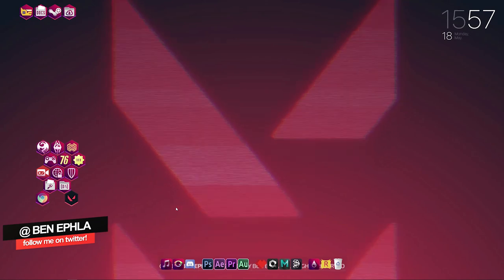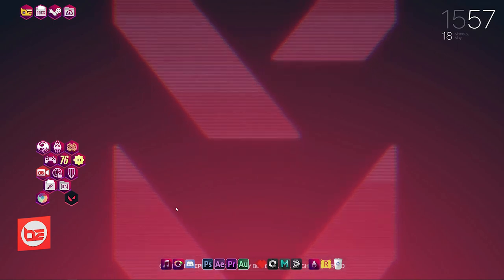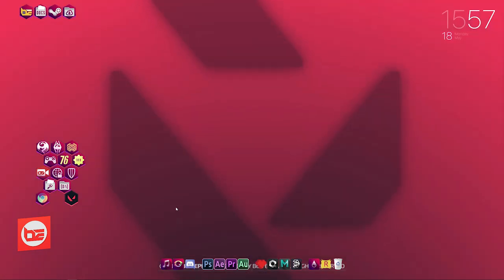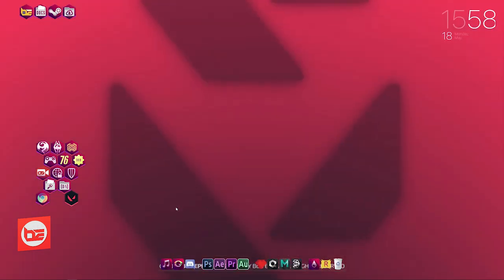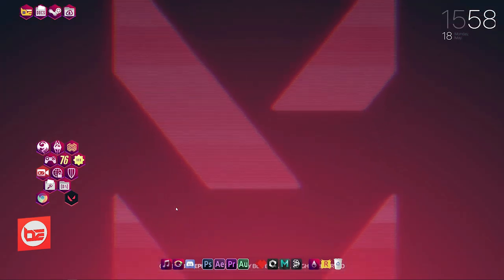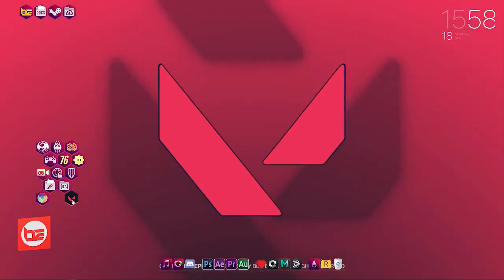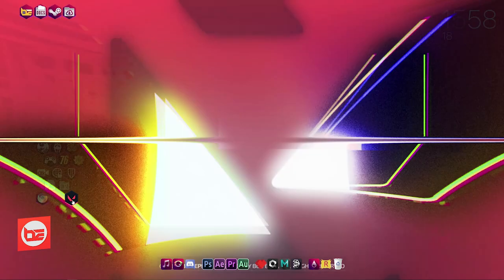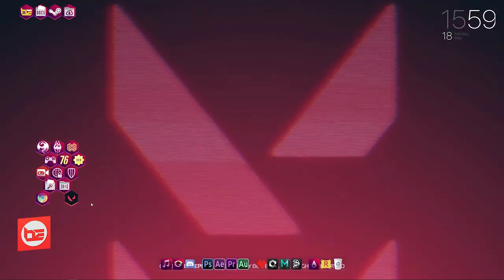FREE VALORANT inspired Animated Desktop (Rainmeter & Honeycomb) | by Ben Ephla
★☆★ Need Graphics made for your videos or stream?

☆ADDITIONAL CREDIT☆
Joykey
Debrup Travel & Films

SYSTEM
● CPU: Overclocked Intel® Core™ i7-5960X Processor Extreme Edition, Octa-core 3.6 GHz 20 MB cache Water-cooled
● MOTHERBOARD: Intel X99 chipset
● GPU: NVIDIA GeForce GTX Titan X (12 GB GDDR5)
● RAM: Corsair 16GB Vengeance LPX DDR4
● HARDDRIVE(S): 2 TB & 480 GB SSD

GEAR
● Wacom Cintiq 13HD
● Roccat Roccat Kova [+] Gaming Mouse
● Roccat ISKU Keyboard
● Blue Yeti USB Condensor Microphone
● HD Pro Webcam C920
● X-Box Controller Unofficial
● Razer Kraken 7.1 chroma Headset
● Philips 32" 4k monitor (main screen)
● LG 28" 3D monitor (second screen)